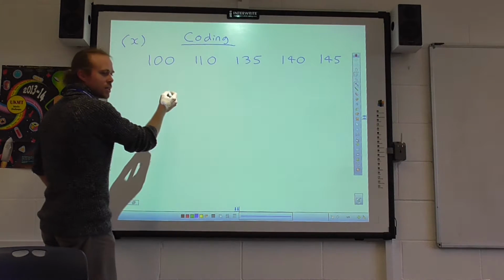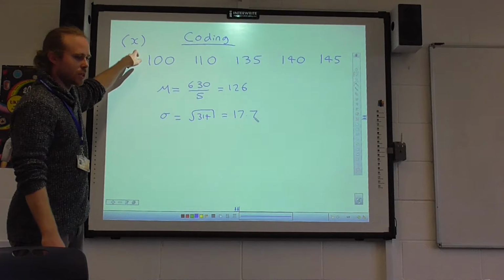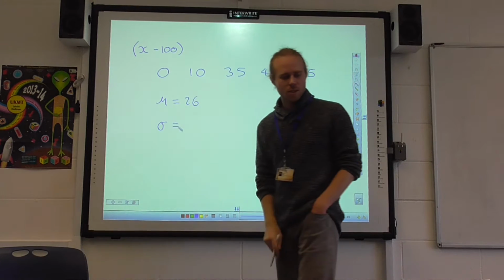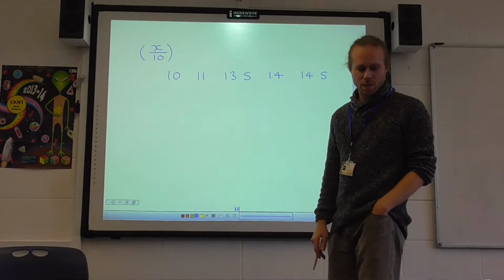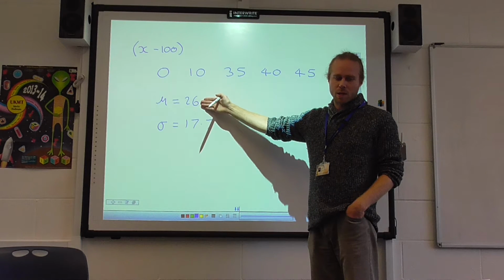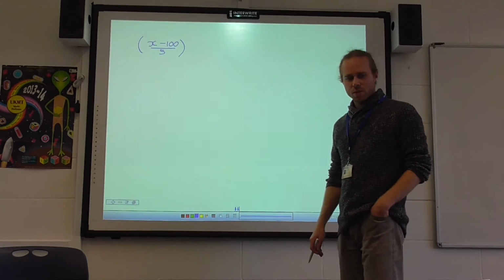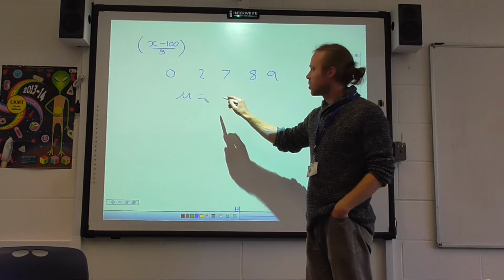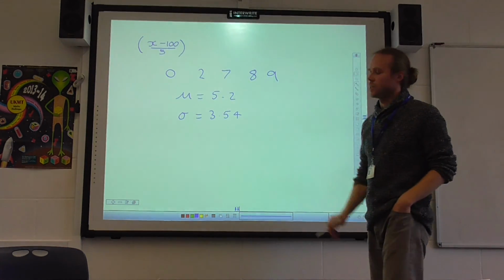Coding video 1